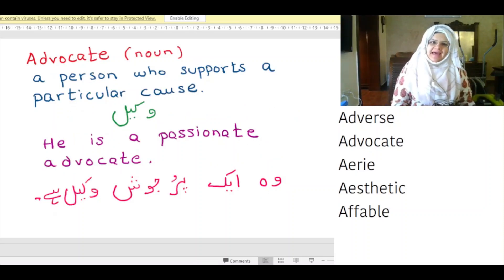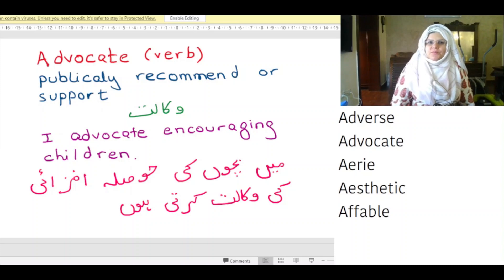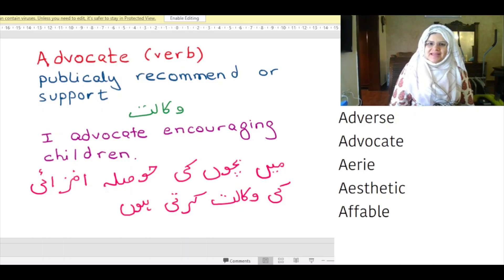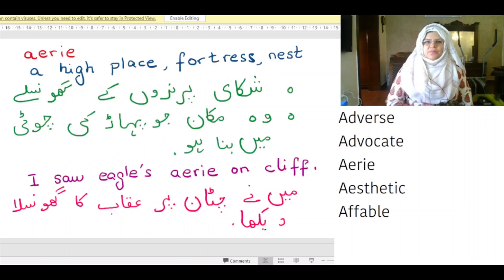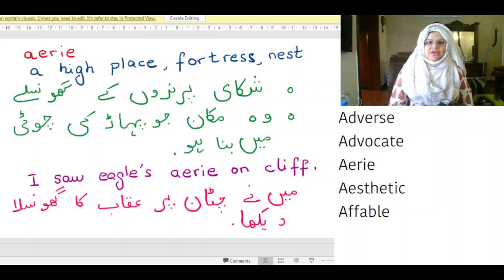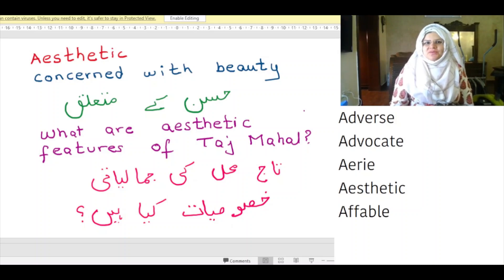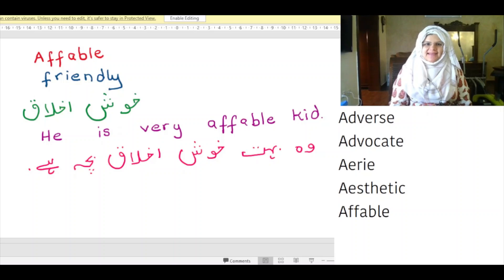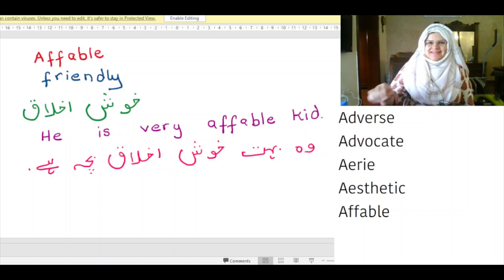AdverseAdvocateAerieAestheticAffable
Adverse
Advocate
Aerie
Aesthetic
Affable